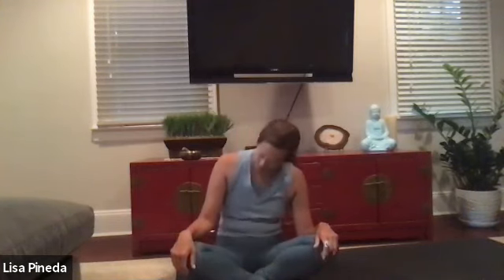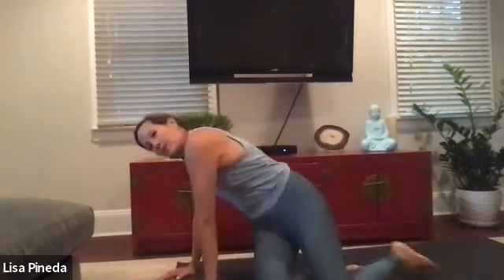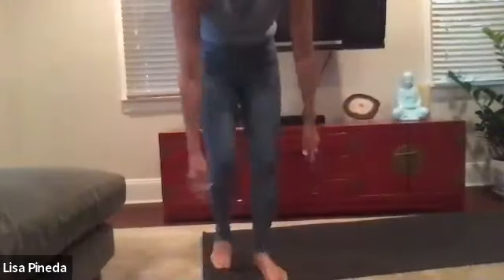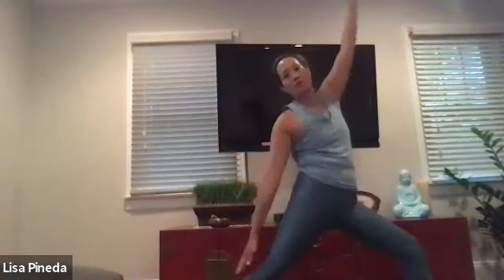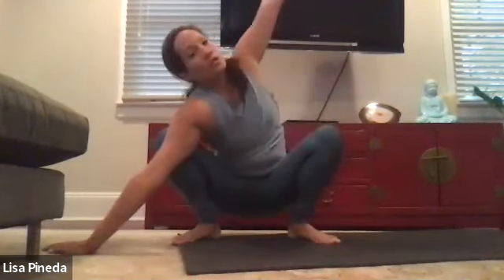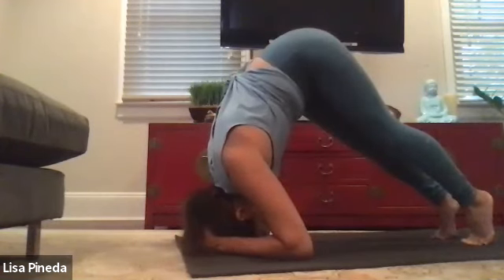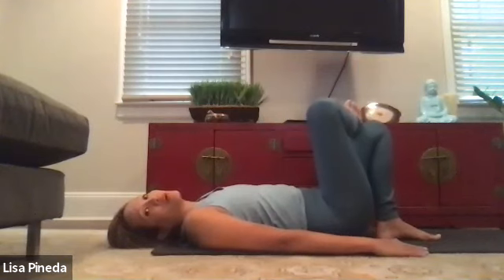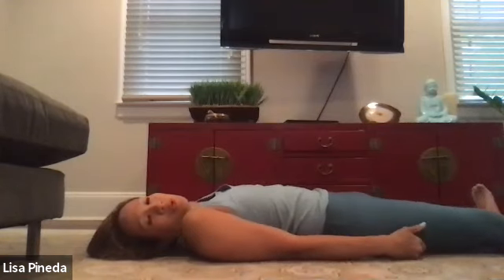Vinyasa Yoga with Lisa 7-15-20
July 15th Zoom Class